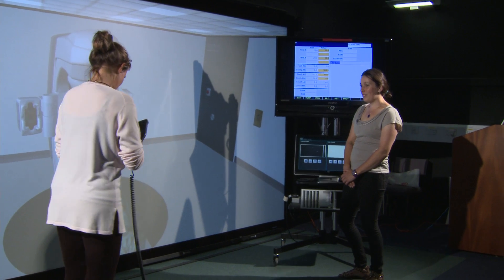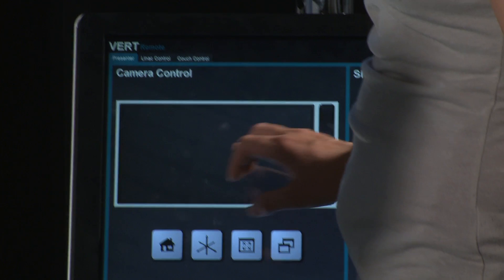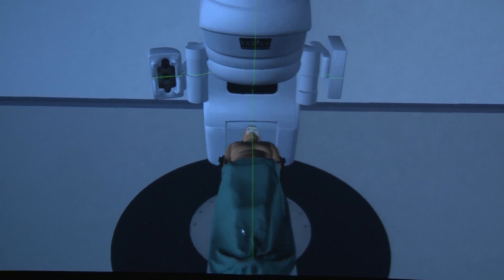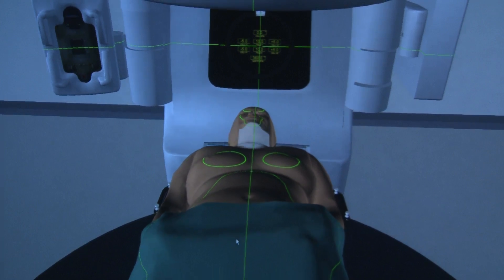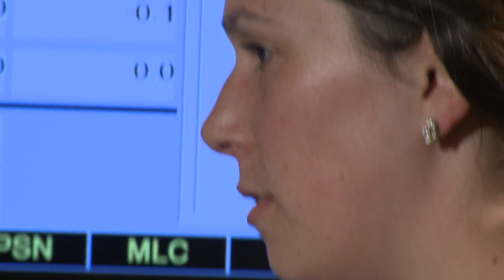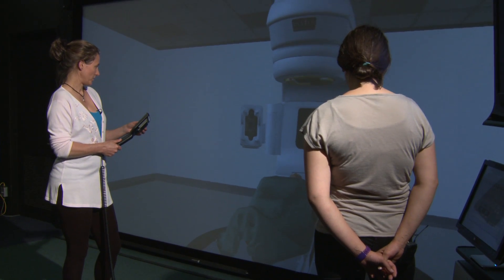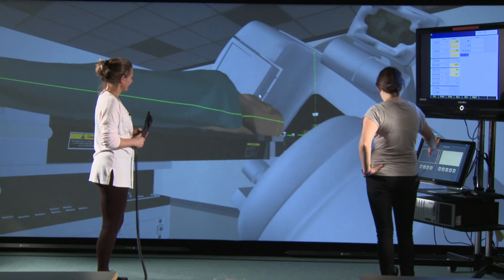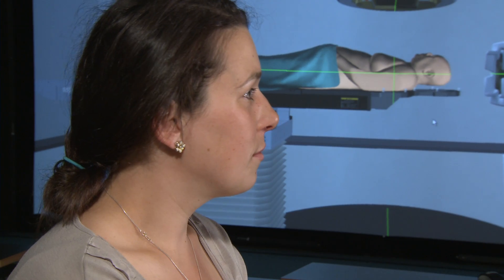Amazing virtual facilities - UWE Radiotherapy and Oncology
Two students from the BSc(Hons) Radiotherapy and Oncology course explain why UWE is a great place to study and how it proved to be a great place to prepare for their careers.